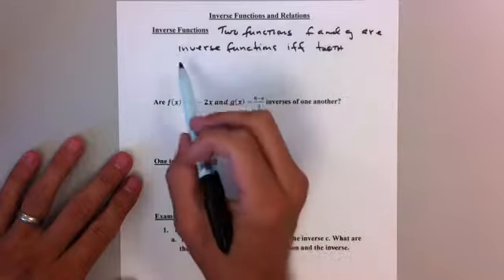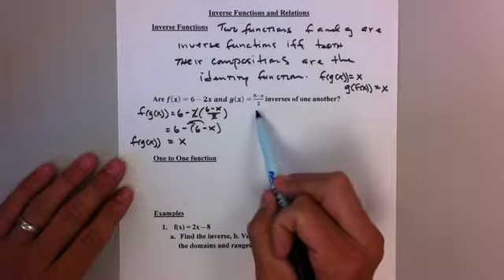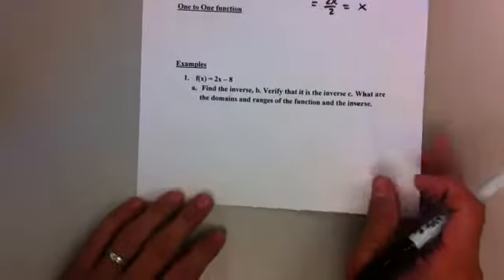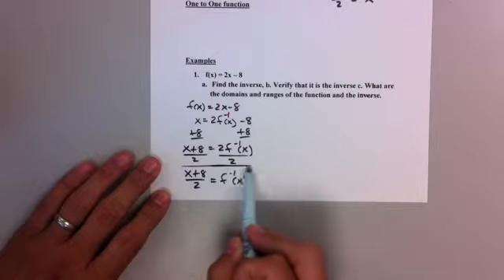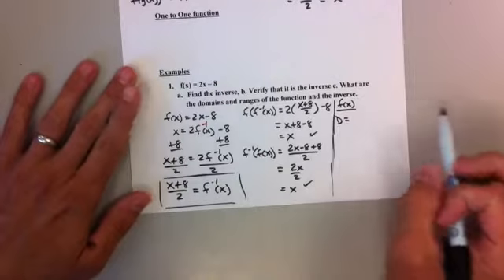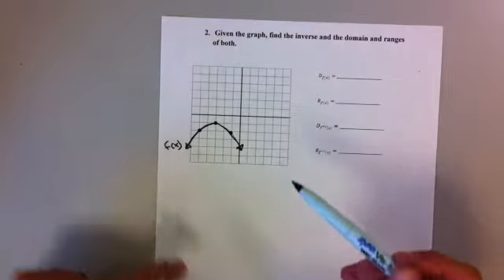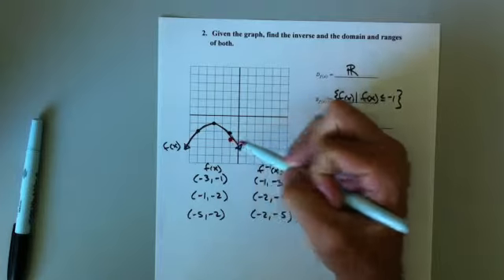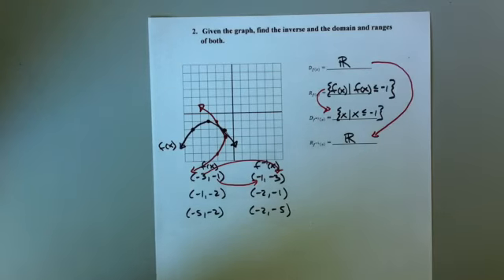Inverse Functions and Relations